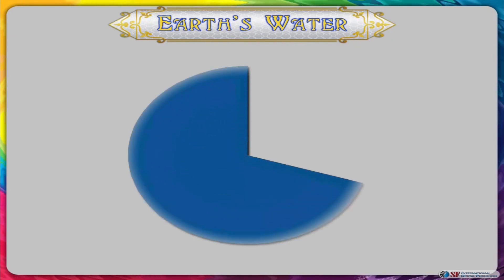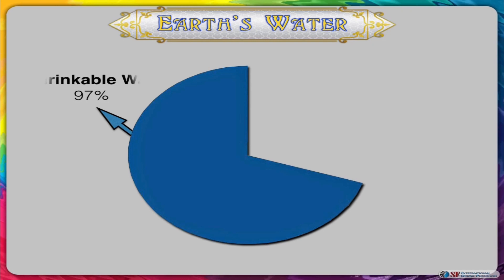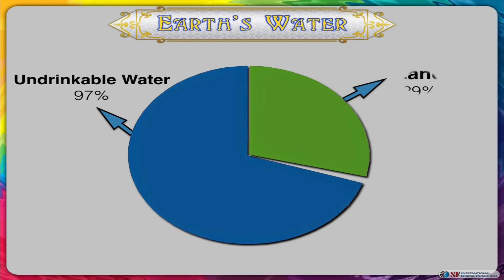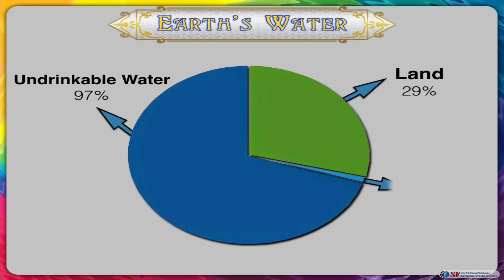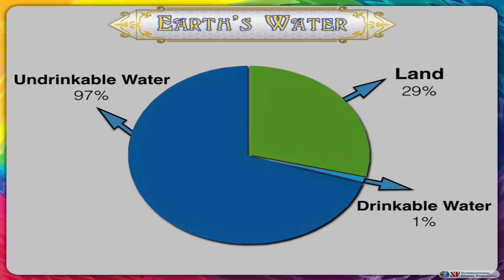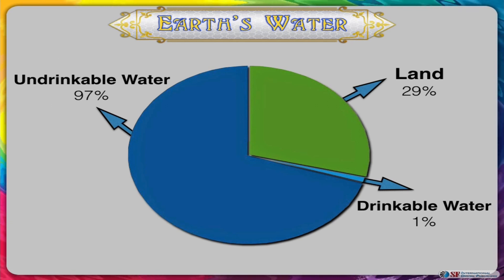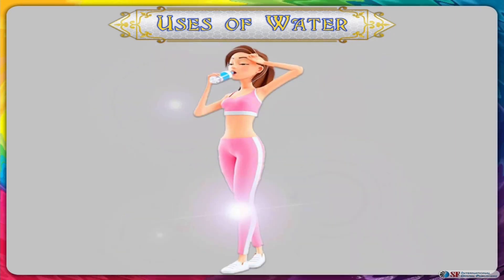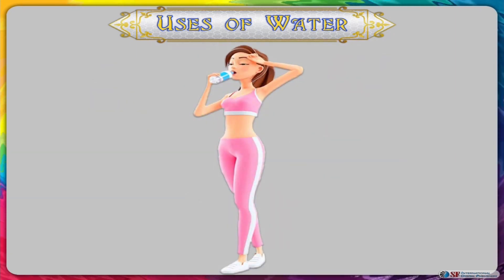The Water Cycle